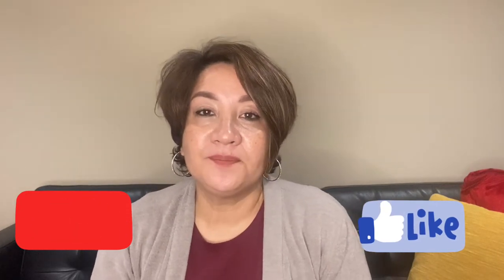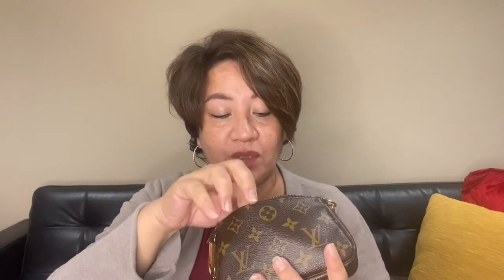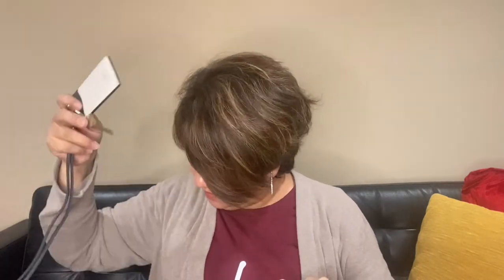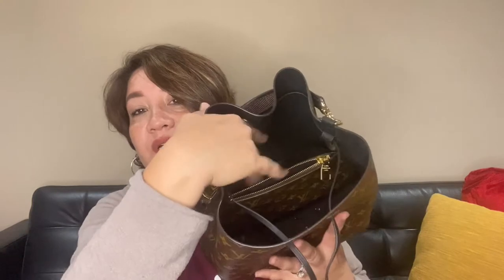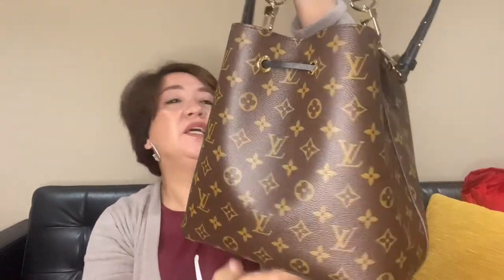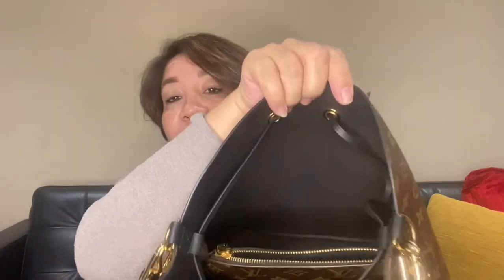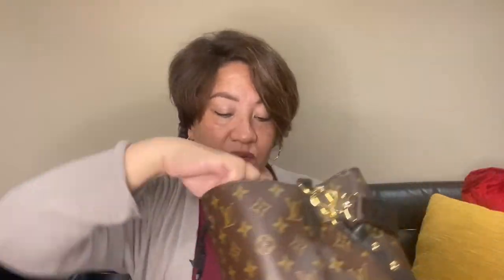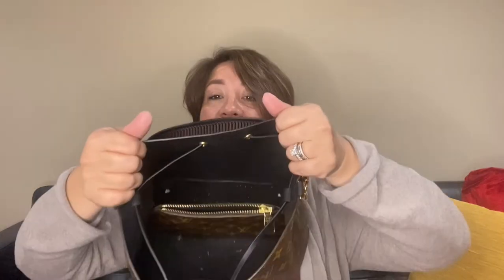WIMB--LV NEO NOE MONOGRAM❤️❤️❤️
LV Monogram Neo Noe